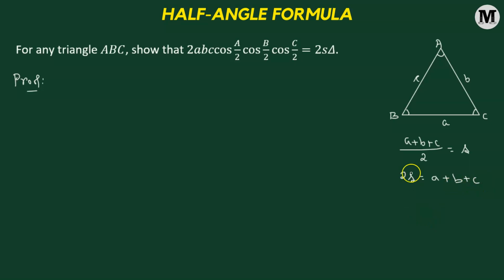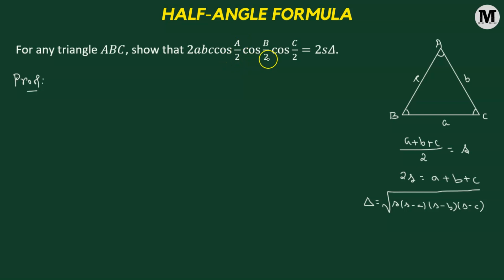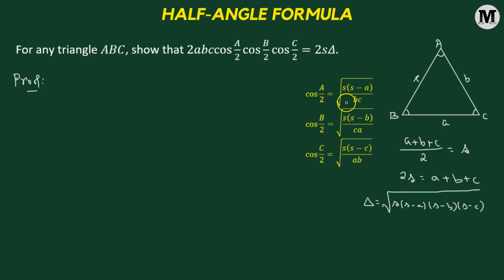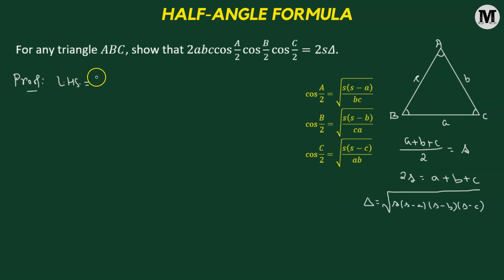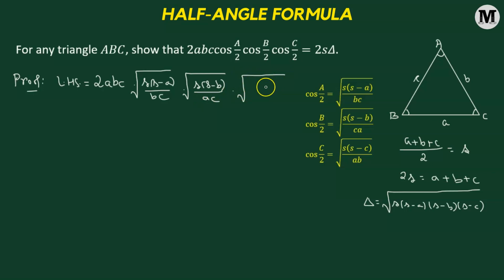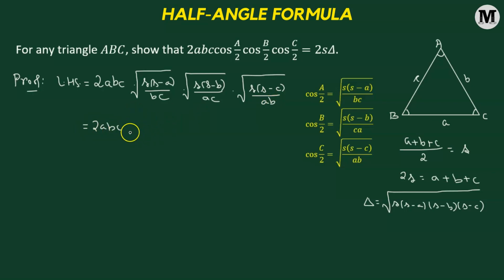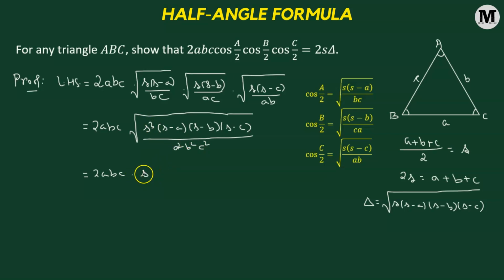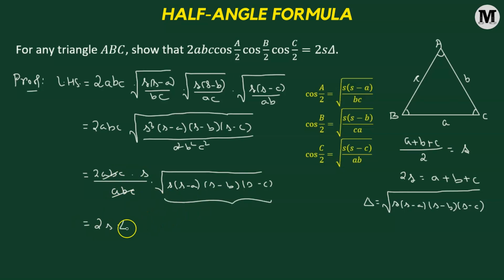28 | Trigonometry | Half-Angle Formula - Problem 28